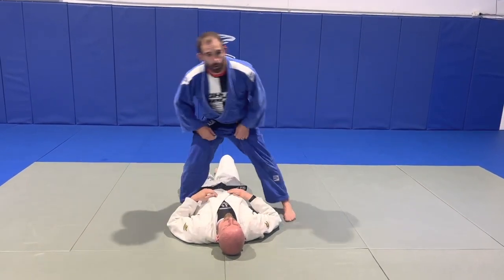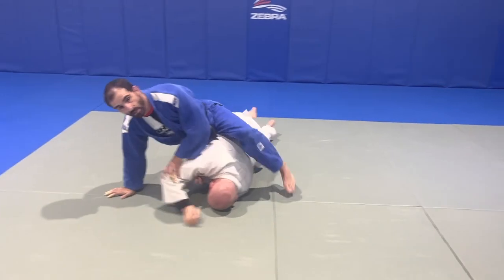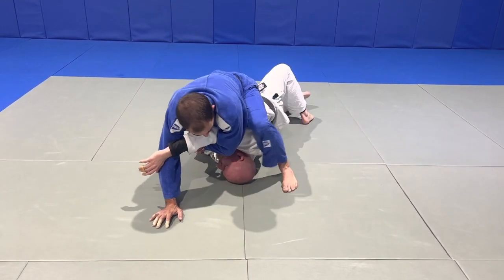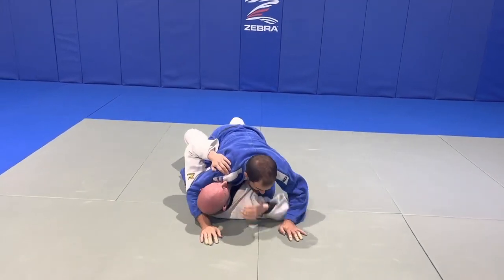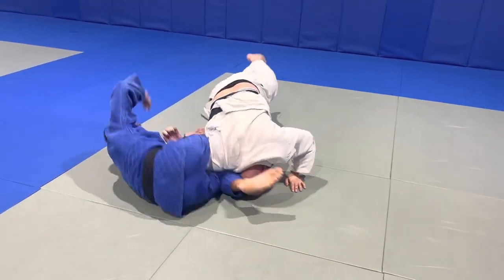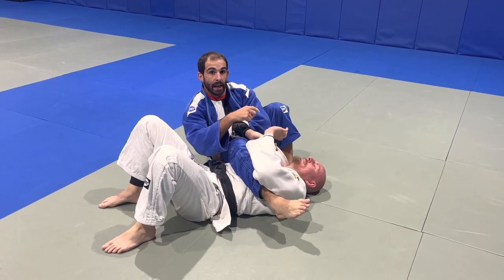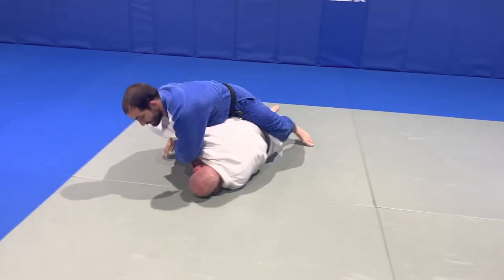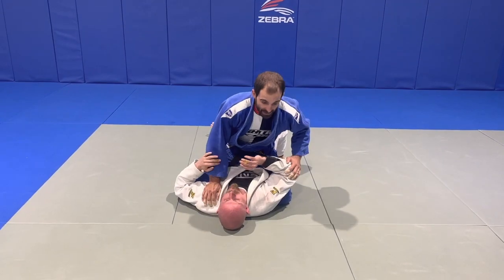Juji gatame drill by Ivo Dos Santos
In this video 2012 Olympian and Coach Ivo Dos Santos shows us a really nice drill to help tighten up your juji gatame roll from when your opponent escapes your hold down.